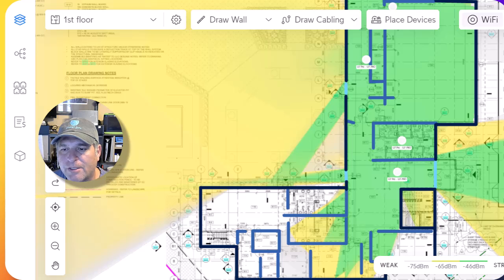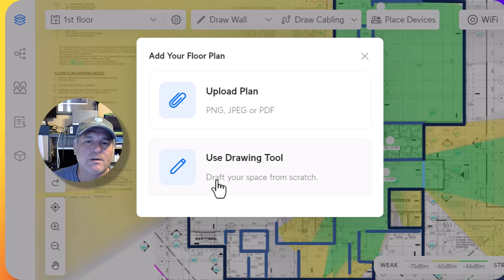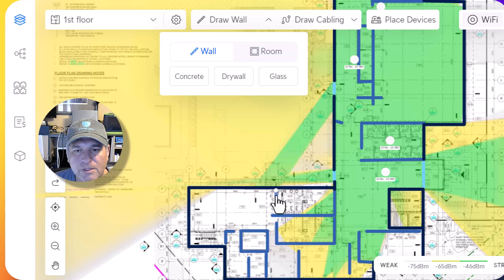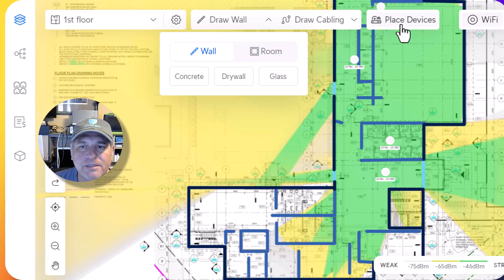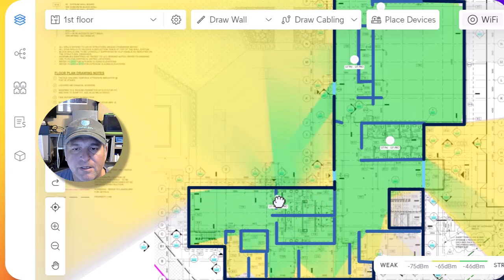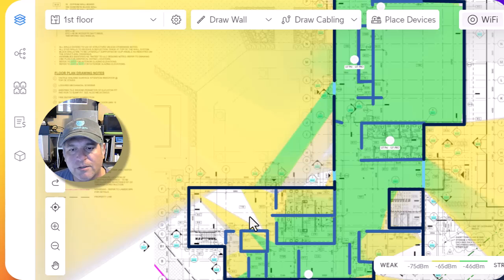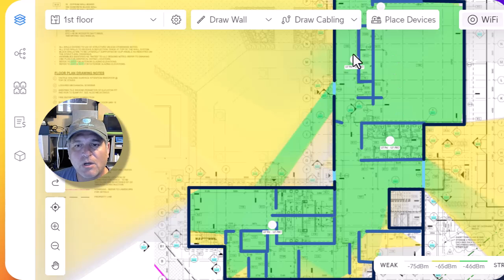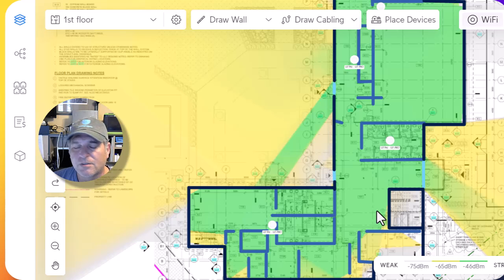Free unifi design center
When you have to install or troubleshoot Wifi issues, it helps to be able to have a visual coverage map.

Having a tool to give you a prediction of basic coverage is just as important as walking around and running tests.

While looking at Ubiquiti's website, I stumbled upon their FREE UI Design Center which was pretty helpful when determining estimated coverage area for various bands and how different materials affect coverage as well.

As always, I will keep the write-up short and encourage you to go try it out.